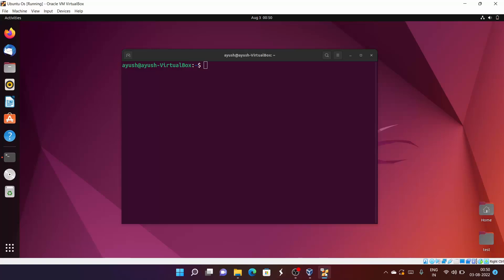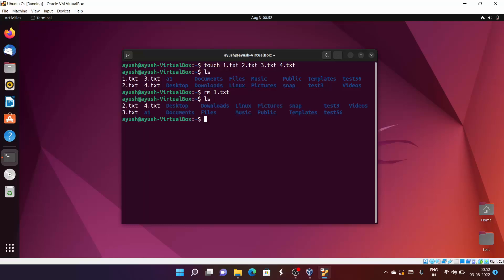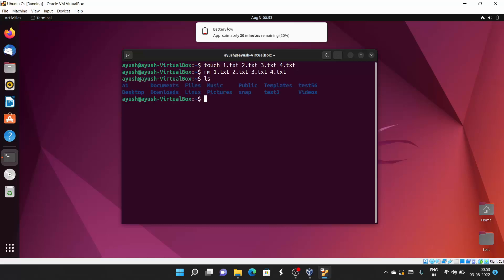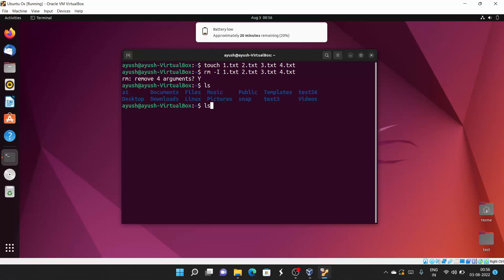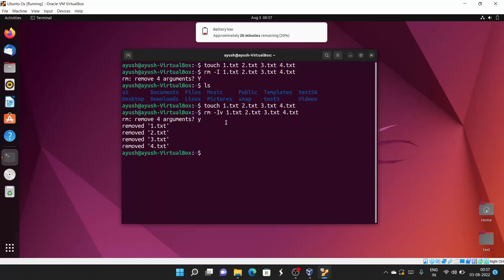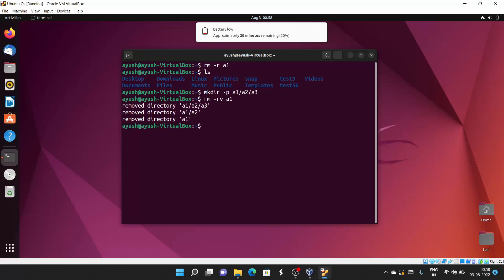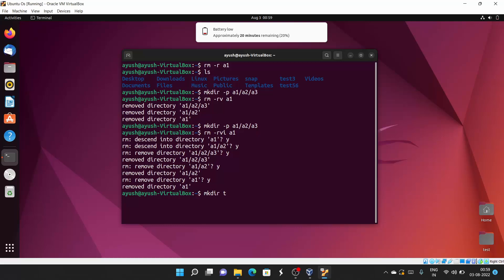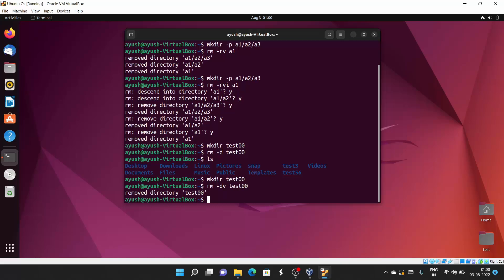How to Delete a File or Directory in Linux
Welcome to our Linux Command Line Basics tutorial series! In this video, we’ll walk you through the steps on how to delete a file or directory in Linux. Whether you're a beginner or an experienced user, this guide will help you understand the commands and options available for safely and effectively managing your files and directories. By the end of this tutorial, you’ll be equipped with the knowledge to handle file deletions using the command line.

1. **Introduction to File and Directory Deletion:**
   - Overview of the importance and risks associated with deleting files and directories.
   - Explanation of basic and advanced delete operations.

2. **Basic Command for Deleting Files:**
   - How to use the `rm` command to delete a file.
   - Syntax and options for the `rm` command.

3. **Deleting Multiple Files:**
   - How to delete multiple files at once using the `rm` command.
   - Using wildcards to delete files matching a pattern.

4. **Deleting Directories:**
   - How to delete empty directories using the `rmdir` command.
   - How to delete directories and their contents using the `rm -r` command.

5. **Advanced Deletion Options:**
   - Using `rm -f` to forcefully delete files.
   - Using `rm -i` for interactive deletion.
   - Combining options for complex delete operations.

6. **Practical Examples:**
   - Real-world scenarios and use cases for deleting files and directories.

**Commands Covered:**

1. **Deleting a File:**
   - Basic syntax to delete a file:
     ```bash
     rm filename
   - Example:
     ```bash
     rm myfile.txt

2. **Deleting Multiple Files:**
   - Deleting multiple files:
     ```bash
     rm file1.txt file2.txt file3.txt
   - Using wildcards to delete files with a specific pattern:
     ```bash
     rm *.txt

3. **Deleting an Empty Directory:**
   - Using the `rmdir` command:
     ```bash
     rmdir directoryname

4. **Deleting a Directory and Its Contents:**
   - Using the `rm` command with the `-r` (recursive) option:
     ```bash
     rm -r directoryname

5. **Advanced Options:**
   - Force delete a file without prompting:
     ```bash
     rm -f filename
   - Interactive deletion, prompting for each file:
     ```bash
     rm -i filename
   - Combining recursive and force options to delete a directory and its contents without prompts:
     ```bash
     rm -rf directoryname

**Safety Tips:**

- **Use Caution with `rm -rf`:** This command can delete a large amount of data very quickly. Double-check the directory and file names before executing.
- **Backup Important Data:** Always ensure you have backups of important data before performing delete operations.
- **Use the `-i` Option:** When in doubt, use the interactive `-i` option to confirm each deletion.

**Conclusion:**

By following this tutorial, you will learn how to safely and effectively delete files and directories on a Linux system. This is a fundamental skill for managing your Linux environment and ensuring that you can handle files and directories with confidence.

This tutorial will help you master the commands needed to delete files and directories in Linux, ensuring you can manage your file system effectively and efficiently.